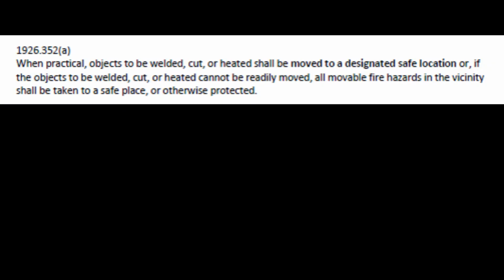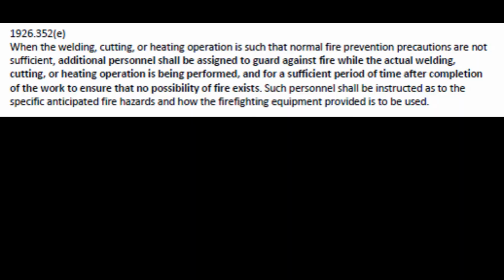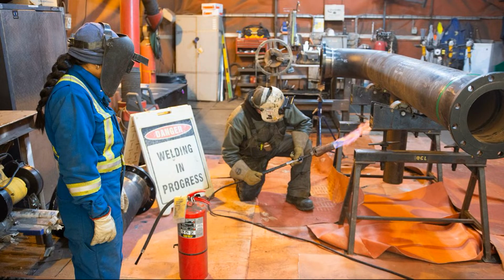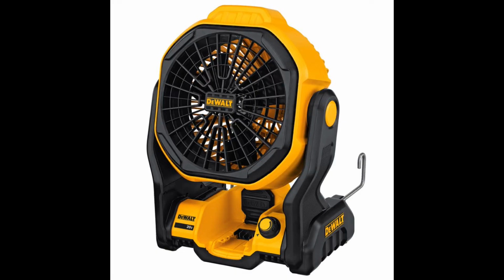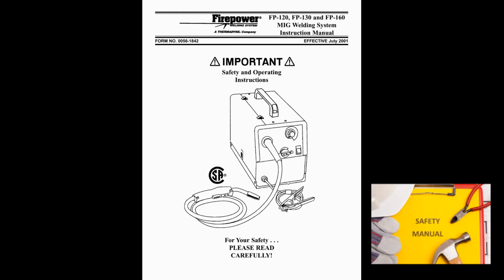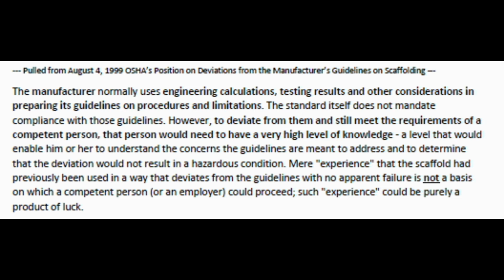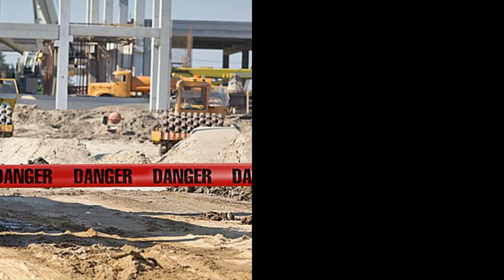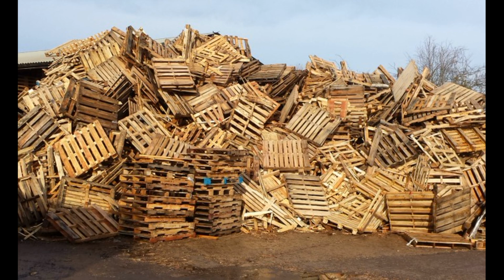Hot Work (Flame) 2020, OSHA 1926, Safety Tavern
Hot Work (Flame), 29 CFR Part 1926, OSHA focus.

Safety Tavern holds no rights to the images/video segments utilized in this video.

Safety Tavern is a not-for-profit entity; thus ZERO money is to be made on this video from this delivery platform.

Safety Shouldn't be sold, it should be free.